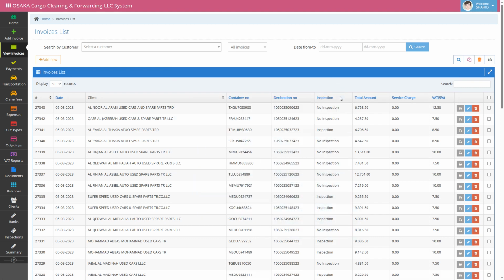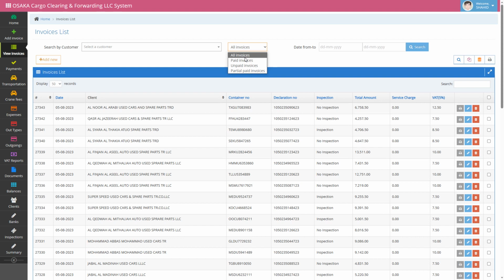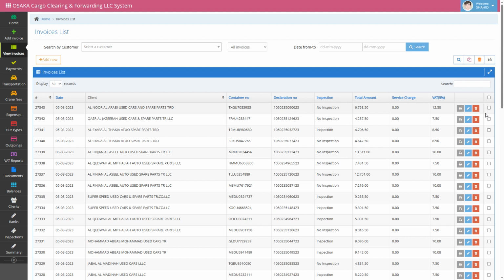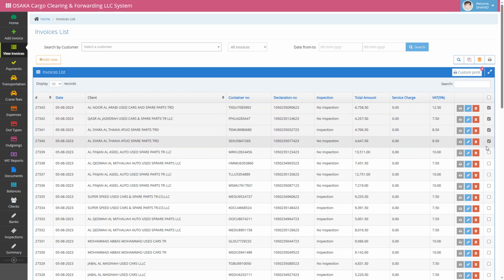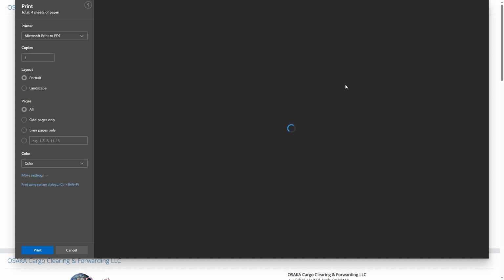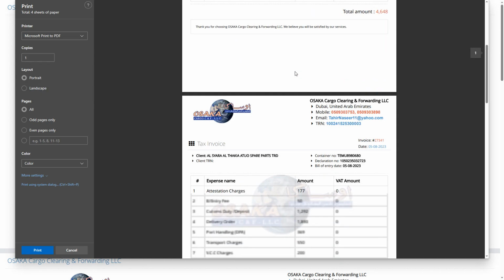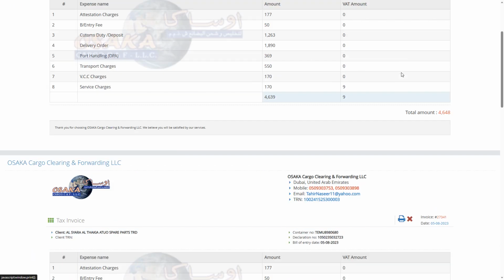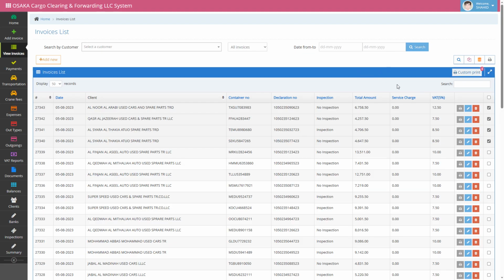How to Filter and Print Multiple Invoices Efficiently | E-Invoices System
Are you tired of sifting through a sea of invoices, struggling to find the ones you need? Say goodbye to the hassle, because we've got you covered with this ultimate guide on how to filter and print invoices like a pro!

In this comprehensive tutorial, we'll walk you through the simple yet powerful process of filtering invoices by client, payment status, and date range. No more wasting time searching for specific invoices manually - you'll learn how to do it effortlessly.

🔍 Filter Invoices by Client, Payment Status, and Date Range
Locating the right invoices can be a daunting task, especially when dealing with a large database. But fear not! We'll demonstrate how to use our innovative filtering system, enabling you to quickly find the invoices you need in seconds. Whether it's a specific client, payment status, or a particular date range, we've got your back.

🖨️ Print Multiple Invoices with One Click
Printing invoices individually can be tedious and time-consuming. We'll show you a game-changing feature that allows you to select multiple invoices and print them all at once. Yes, you heard that right - just one click, and all your desired invoices will be neatly arranged in a single sheet, ready to go.

📑 Save as PDF or Directly to the Printer
Worried about dealing with piles of printed papers? Fear not, as we've got you covered on that front too! Discover how to save your selected invoices as a single PDF file, keeping everything tidy and organized. Alternatively, if you prefer printing hard copies, we'll demonstrate how to bypass all invoices directly to your printer in one go.

🎓 All Skill Levels Welcome
Whether you're a seasoned professional or just getting started, this tutorial is designed for everyone. Our step-by-step instructions and user-friendly interface will make the process a breeze, even for those with little to no experience.

📲 Ready to Streamline Your Invoice Management?
Don't let invoice chaos take over your business. Watch this tutorial now and take full control of your invoice filtering and printing process. Say hello to increased productivity and goodbye to unnecessary stress.

👉 Timestamps:
- Introduction
- Filtering Invoices
- Selecting Multiple Invoices
- Printing as PDF
- Direct Printing to Printer